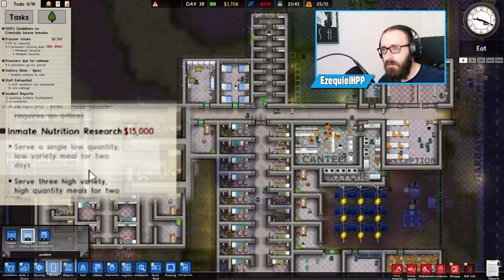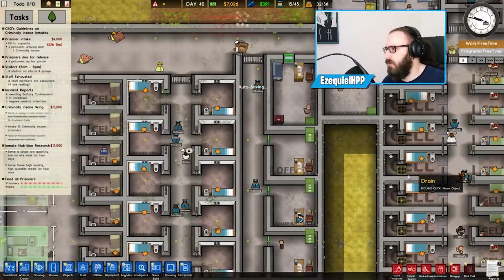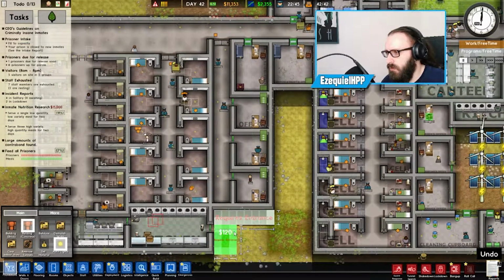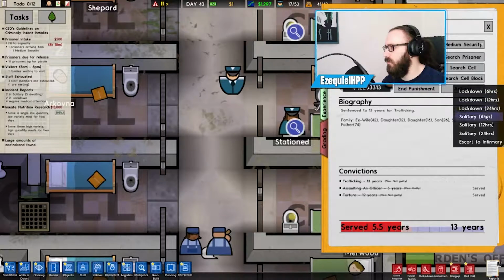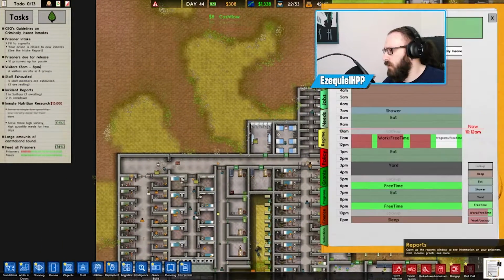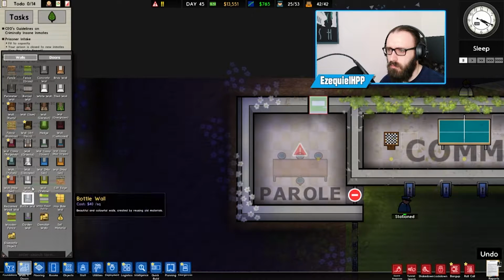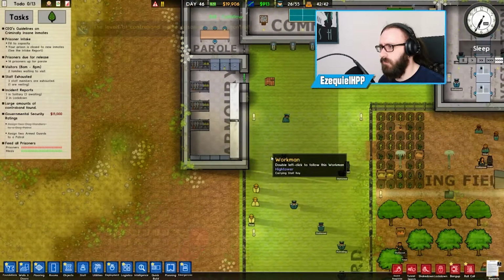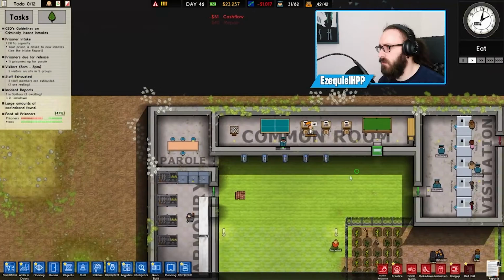Dogs all the friends you need! Prison Architect Going Green #6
On our journey on Going Green we need dogs! They're the best friends.

Lets play Prison Architect, a private prison construction and management simulation game.
This Gameplay is, if anything, prison architect walkthrough on how not to do things. I'll try my best to have a good prison architect gameplay, as well as entertaining.
This is the steam (pc) version.